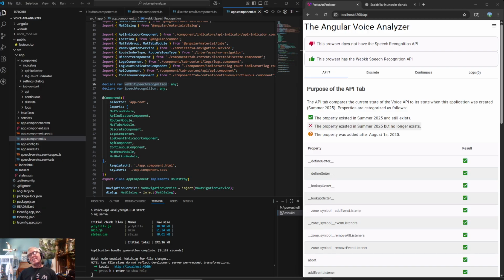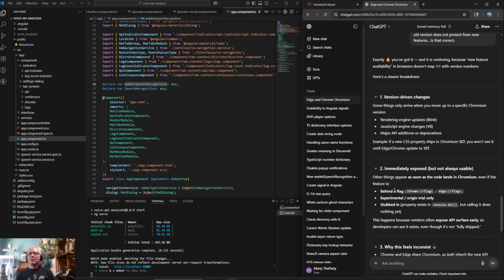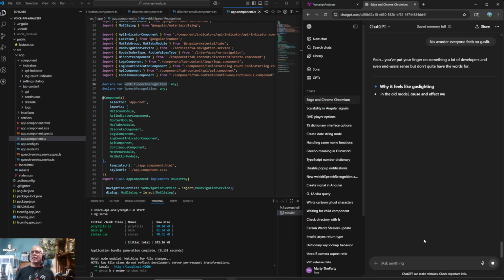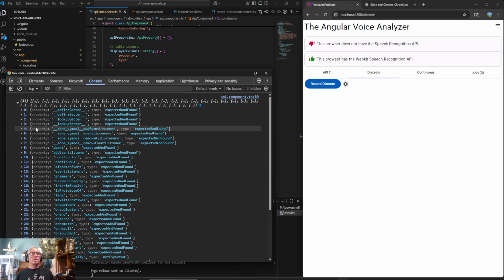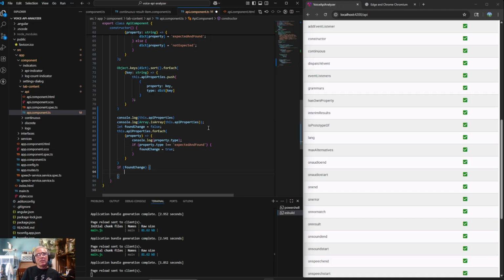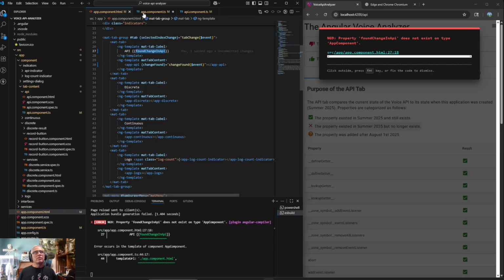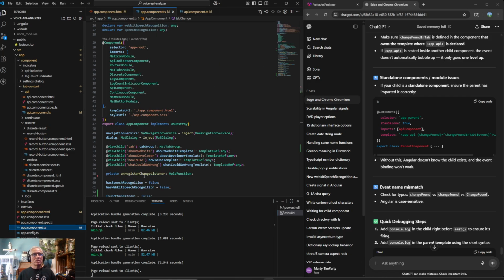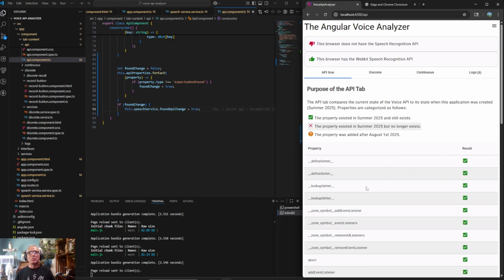128 -Angular - Web API Speech Analyzer: Tab indicator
In this video I get it to show whether an API change has been discovered in the tab.  I COULD NOT get the component emitter working so I went with a shared service.